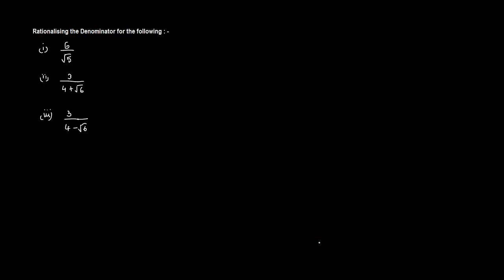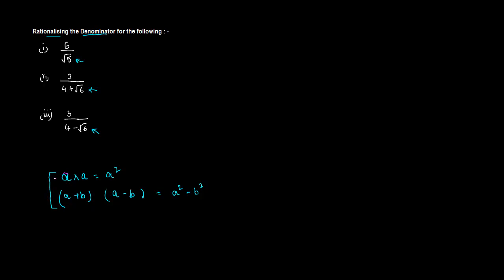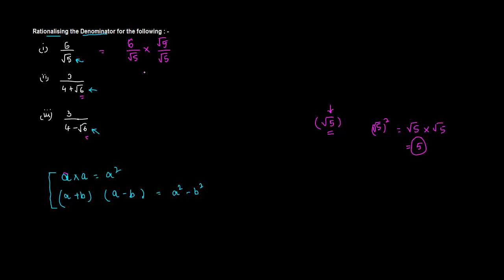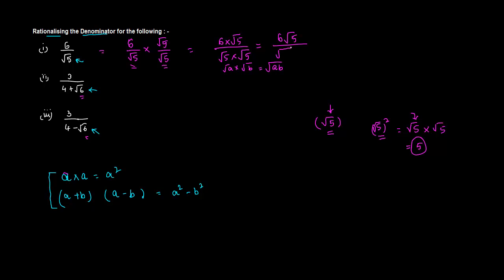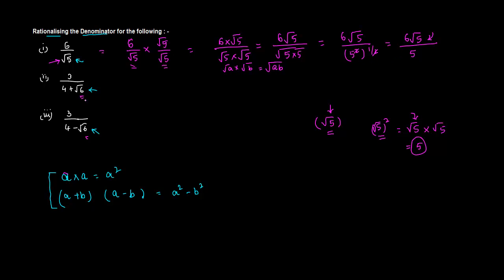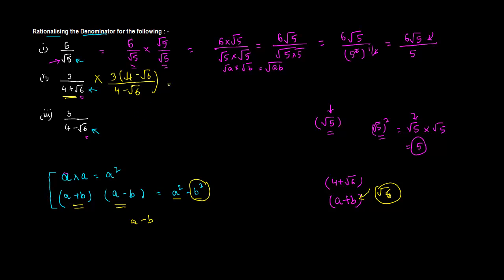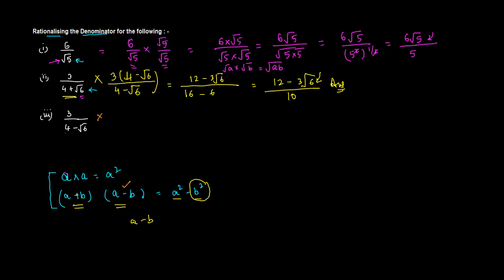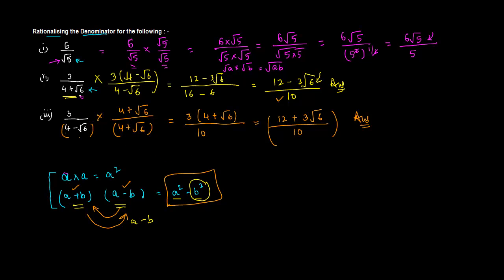Rationalising the Denominator with square root